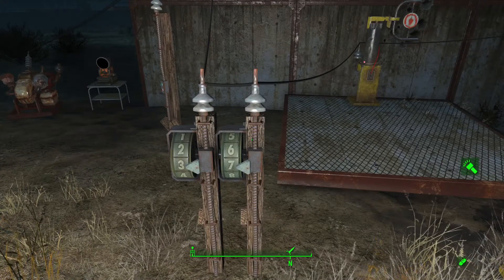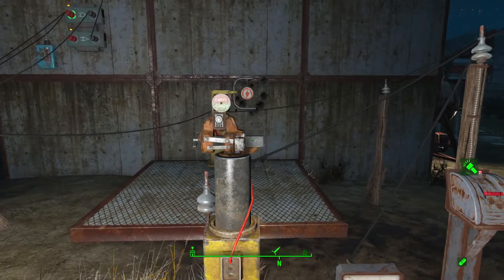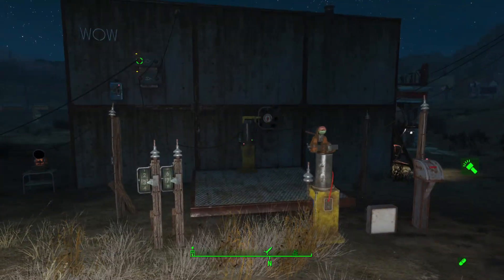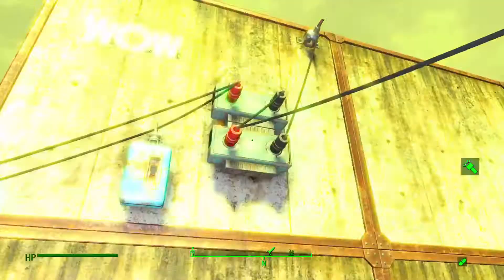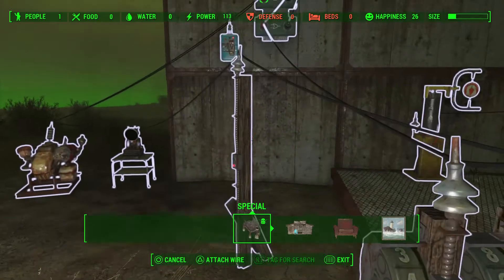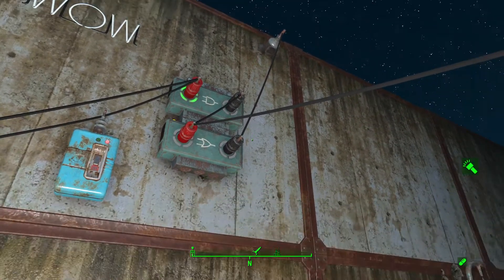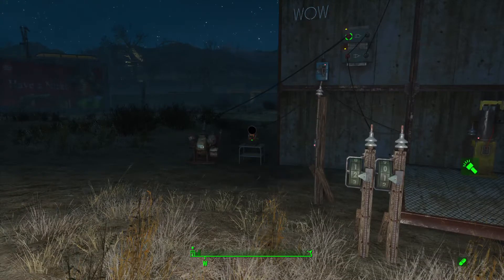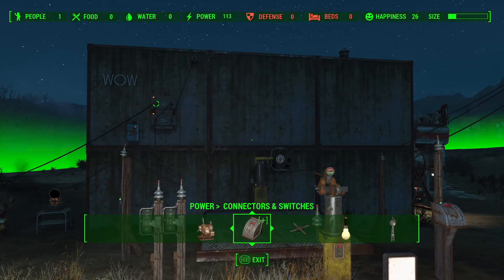Fallout 4 Power Counters and Logic Gates Tutorial #14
Video fourteen regarding logic gate usage in Fallout 4's build editor mode. Power counters and logic gates to make a game style intelligence.